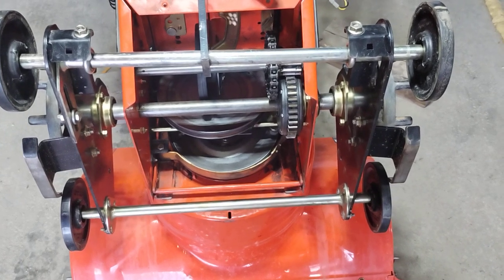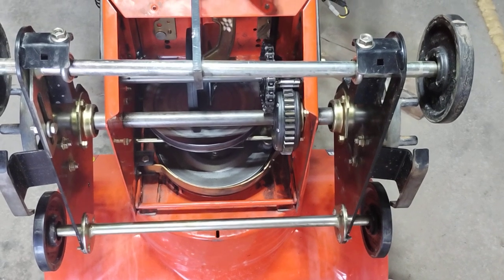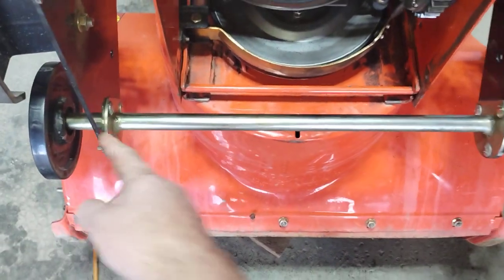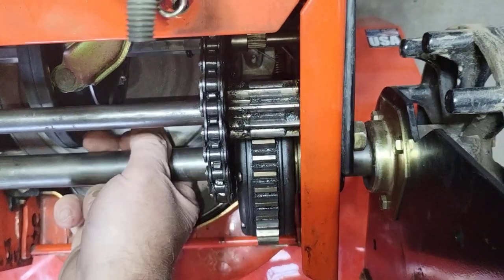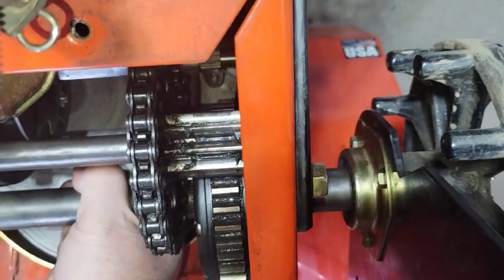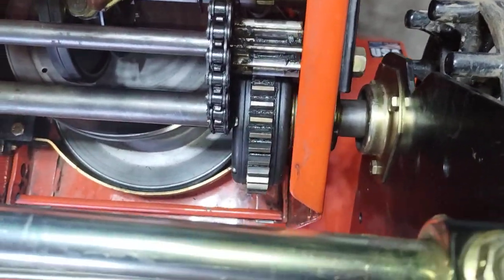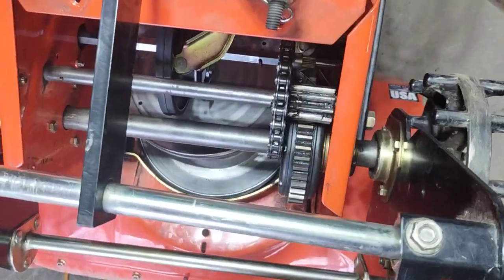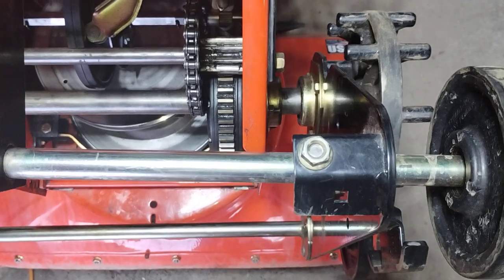Ariens Track Assembly Play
Very first video ever, me and technology don't get along too well.
This is an attempt to show a reassembled track assembly on an Ariens snowblower after replacing 4 bearings on the drive axle.

(Just how ignant am I?  I speeled Luditte wrong.)